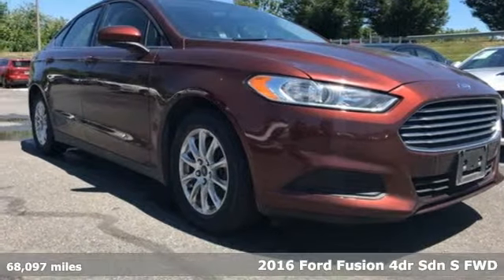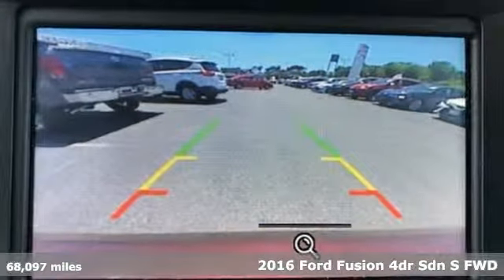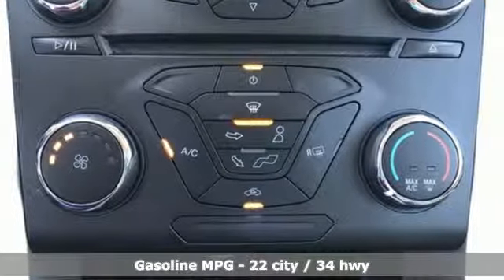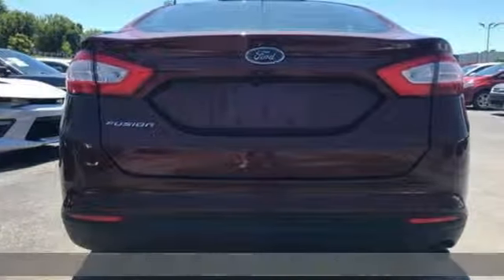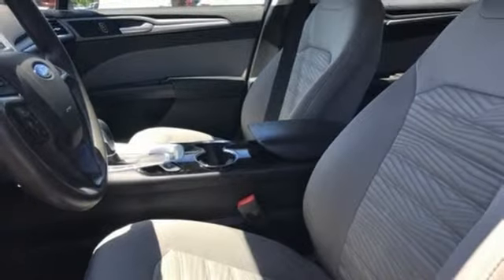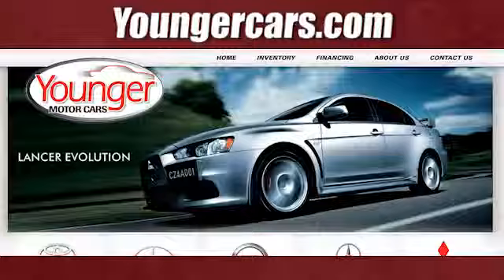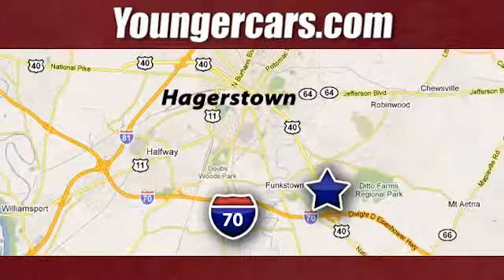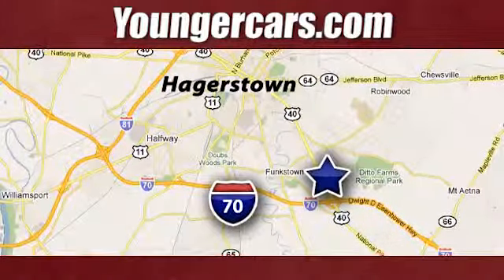Used 2016 Ford Fusion Frederick MD Hagerstown, WV V2993201 - SOLD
Year: 2016
Make: Ford
Model: Fusion
Trim: S
Engine: 2.5L iVCT
Transmission: 6-Speed Automatic
Color: Red
Interior: Gray
Mileage: 68097
Stock #: V2993201
VIN: 3FA6P0G79GR275648
*BLUETOOTH*, *BACKUP CAMERA*. 22/34 City/Highway MPGbrbrInternet Value Pricing...brbrOur Internet Value Pricing Mission at Younger Toyota Scion is to present Value Pricing to all of our customers.brbrPreowned Internet Pricing is achieved by polling over 70,000 pre-owned websites hourly. This ensures that every one of our customers receives real-time Value Pricing on every pre-owned vehicle we sell.brbrWe do not artificially inflate our preowned prices in the hopes of winning a negotiating contest with our customers!brbrWe do not play pricing games. After being in business for 42 years, we realized that Internet Value Pricing is by far the best approach for our customers.brbrAwards:br * 2016 KBB.com 10 Best Sedans Under $25,000 * 2016 KBB.com Brand Image Awards

Be One!

Address:
1945 Dual Highway